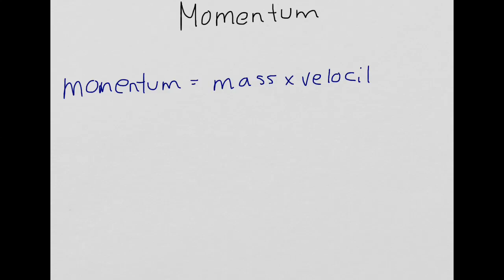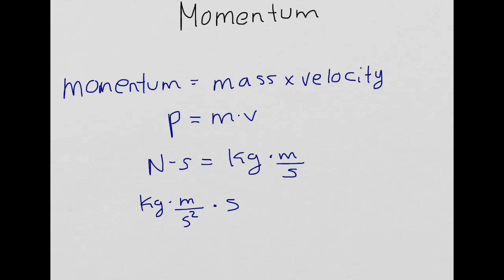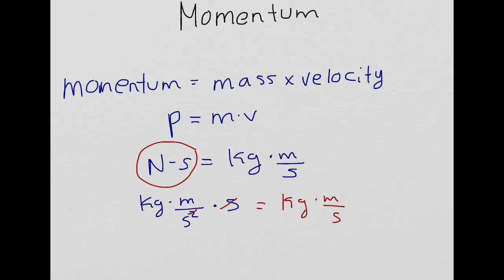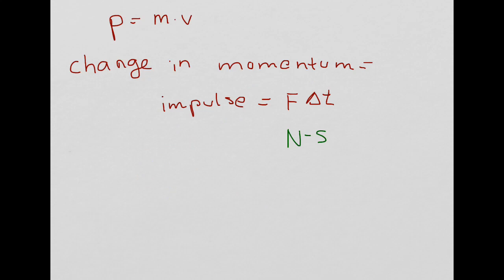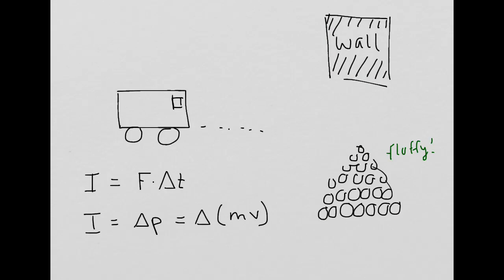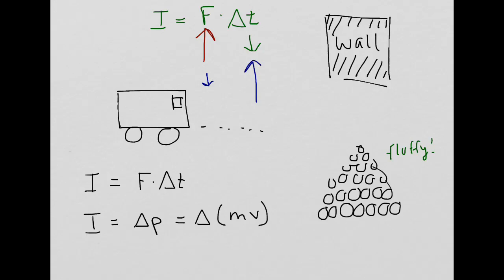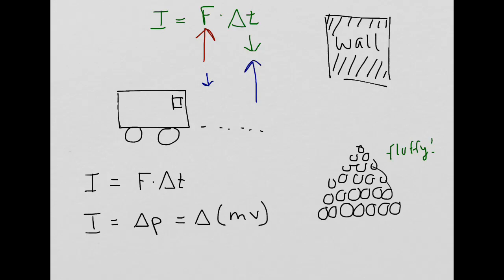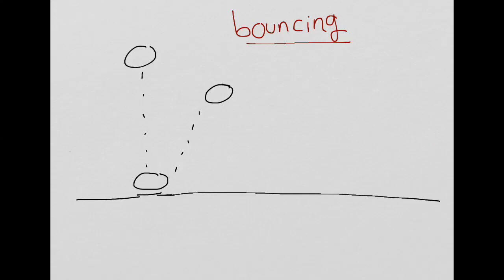Physics - Momentum and Impulse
Session 5 - Momentum and Impulse